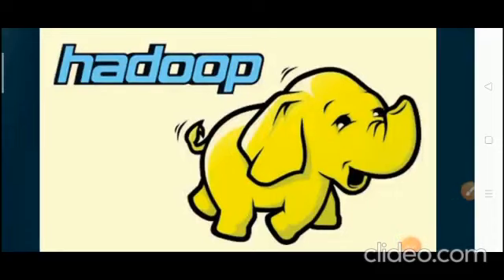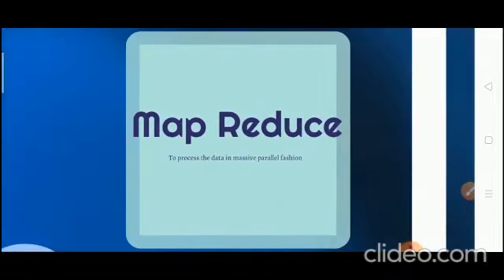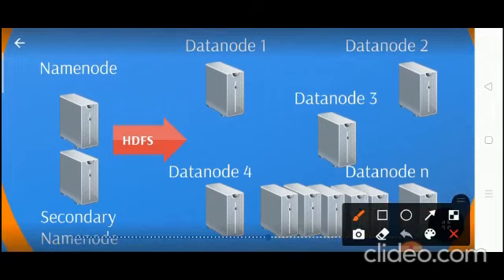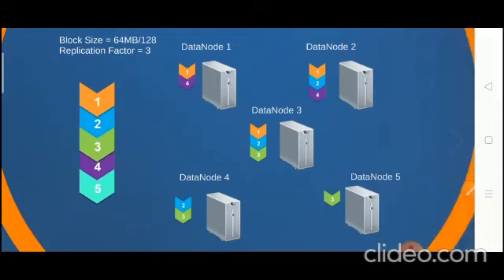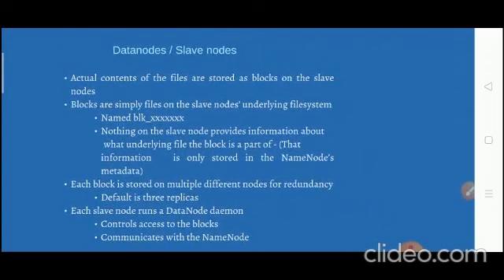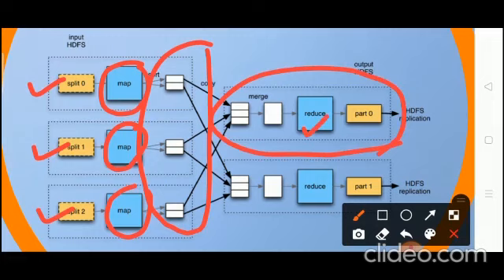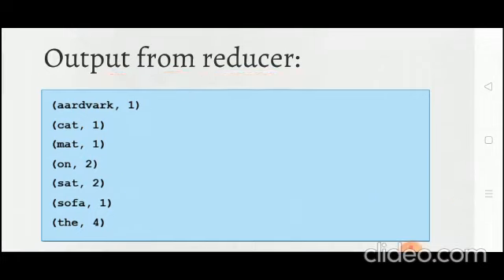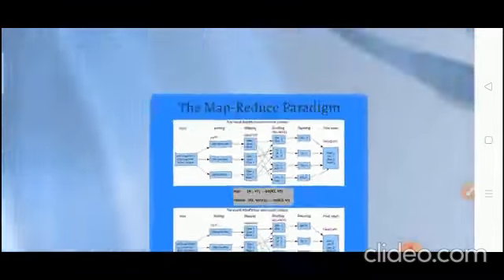No SQL : Hadoop (HDFS & Map-Reduce)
No SQL : Hadoop (HDFS & Map-Reduce). Special thanks to respected Dr. M. D. Kokate for the permission. Thanks to Ms. Khyati Nirmal for making this wonderful presentation. Thanks to all Viewers.

Content covered in Video are:
1. Basics of Hadoop
2. Components of Hadoop
3. HDFS
4. Map Reduce